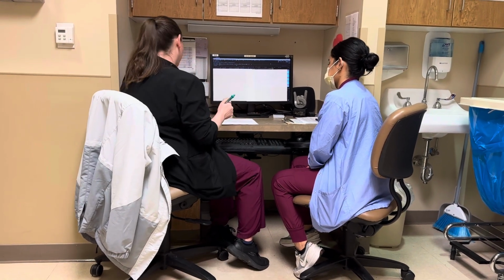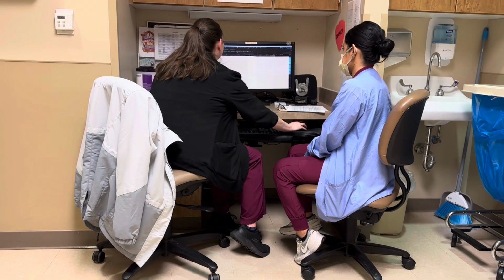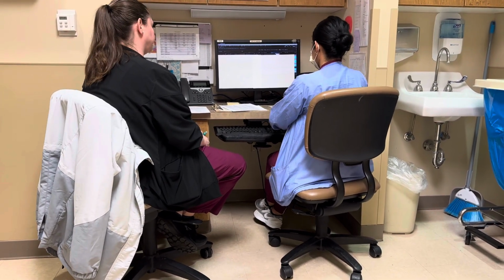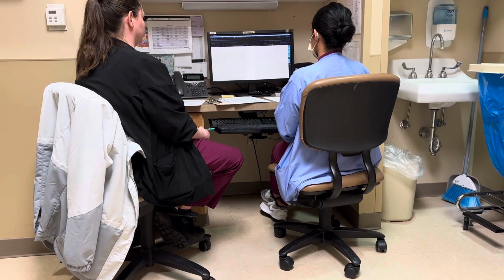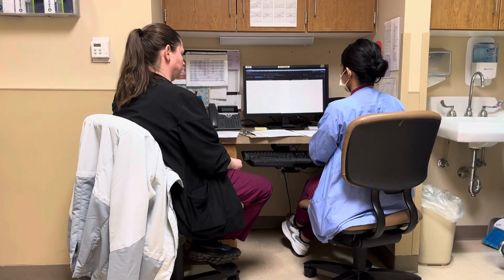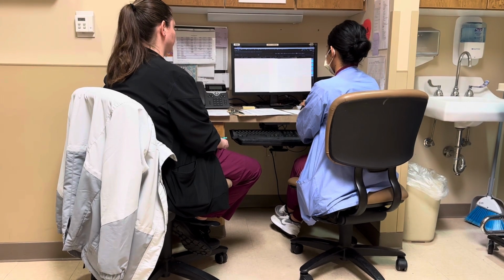JWI training RK 2024